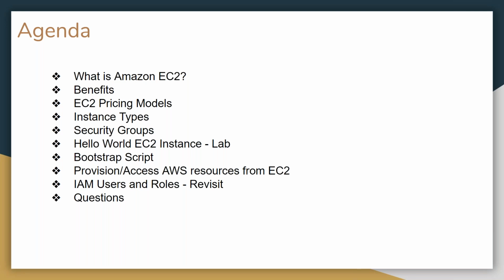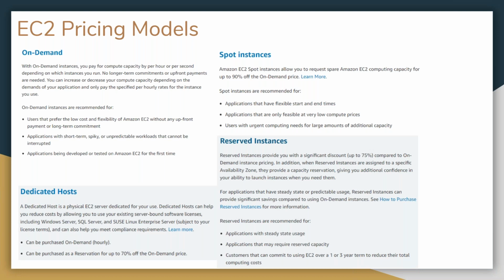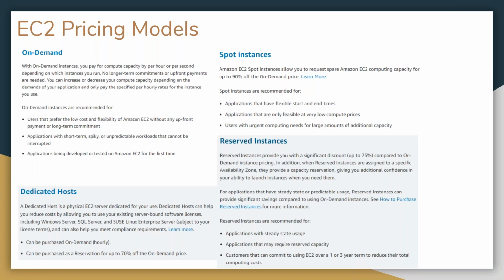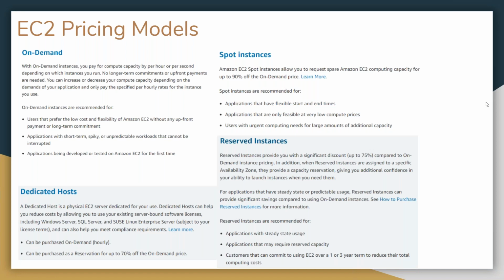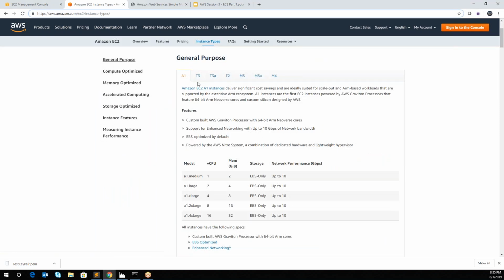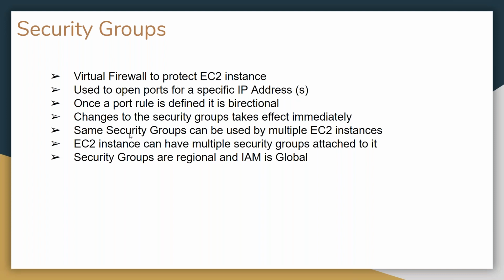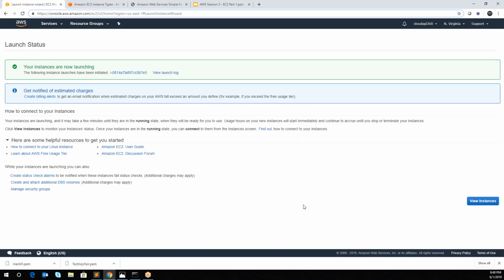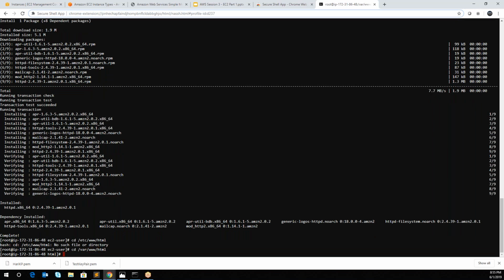AWS Session 3 EC2 Part 1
AWS EC2 overview - This video helps you to get started with EC2 instances